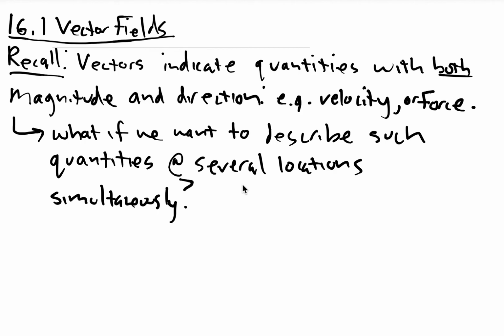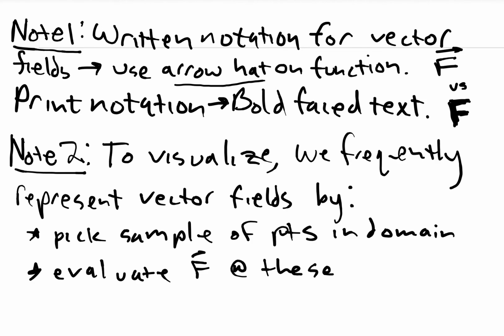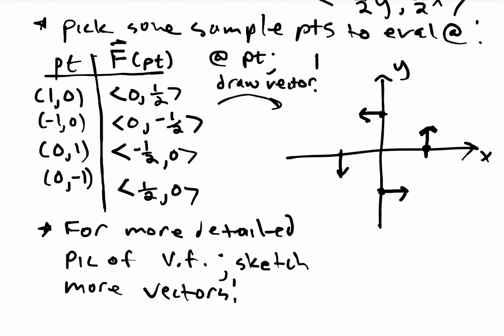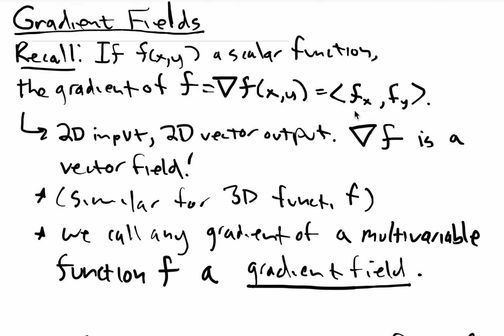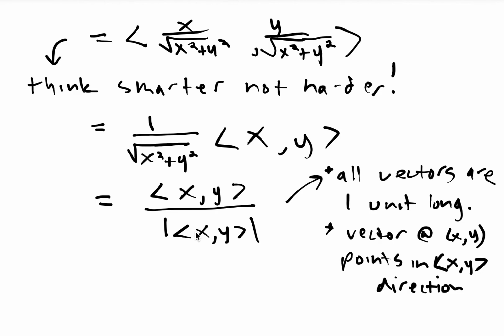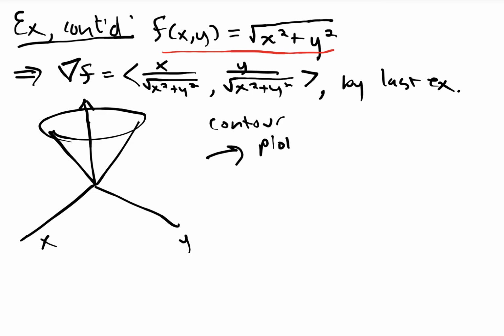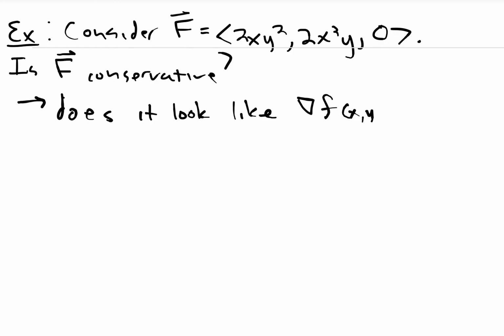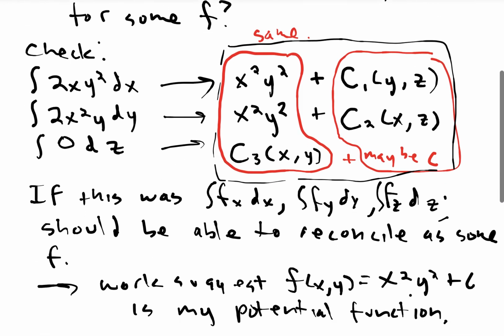16.1 Vector Fields